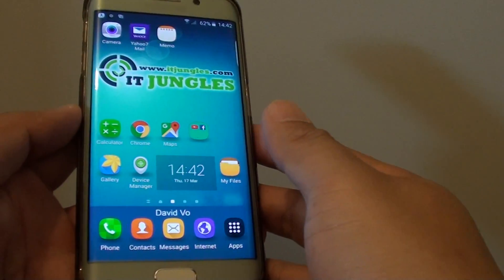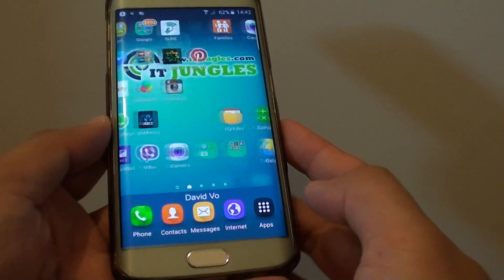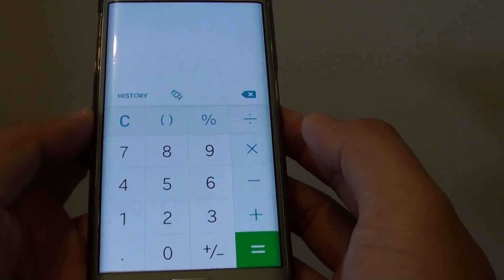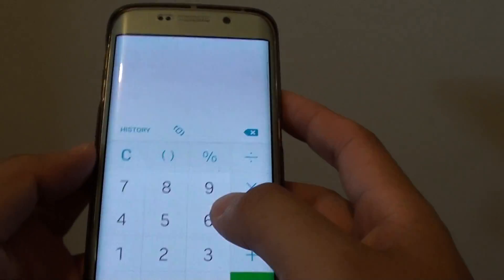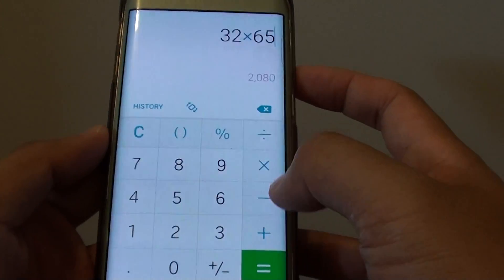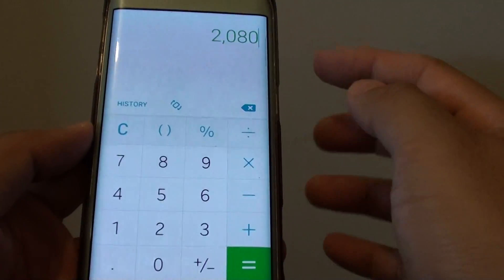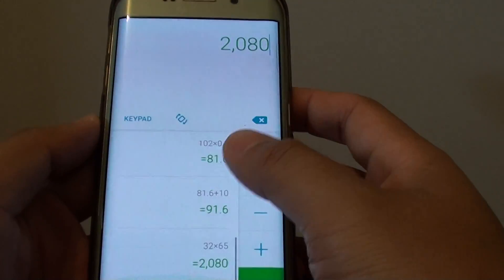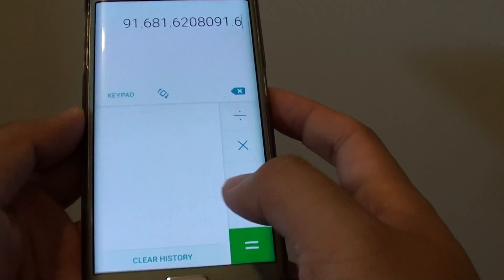Samsung Galaxy S6 Edge: How to Use a Calculator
Learn how you can use a calculator on the Samsung Galaxy S6 Edge.